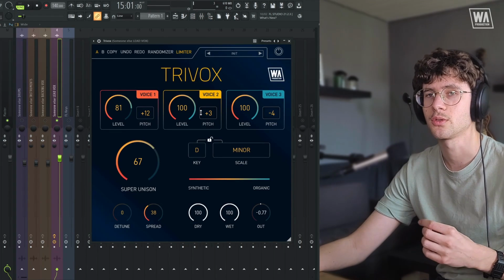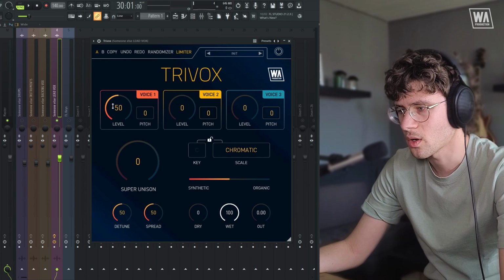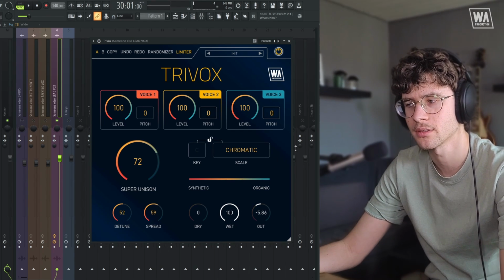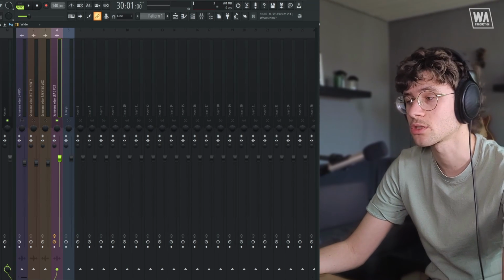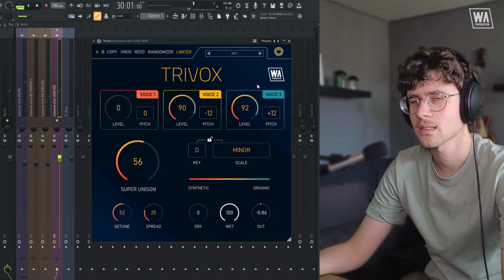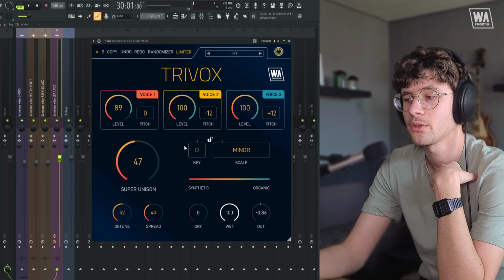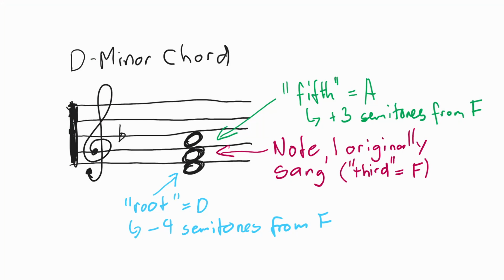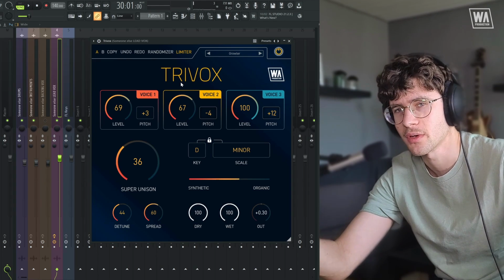3 Unique Ways To Use TRIVOX On Your Vocals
Discover the transformative power of TRIVOX in vocal processing with our latest tutorial! In this video, we explore three innovative ways to utilize the TRIVOX VST plugin to enhance your vocal tracks.

Elevate your sound to new heights with TriVox, the revolutionary audio effect plugin from W. A. Production. Designed to bring the power of harmonies to any type of sound, TriVox opens up a world of sonic possibilities. Whether you're a producer, musician, or sound designer, TriVox is your ultimate tool for creating lush harmonies that captivate listeners.

TriVox features three harmony voices that can be precisely tuned anywhere from -12 semitones to +12 semitones. With independent level controls for each voice, you have full control over the blending of harmonies to achieve the perfect balance. Take your harmonies to the next level by locking them to your choice of 20 different scales, or unleash your creativity in chromatic mode for endless harmonic exploration.

Unleash the power of your harmonies with the Super Unison feature, complemented by the Detune and Spread settings. Create captivating and wide stereo soundscapes that envelop your listeners. With the slider to toggle between synthetic-sounding and organic-sounding voices, you can customize the character of your harmonies to suit your artistic vision.

Fine-tune your mix with the dry, wet, and output gain knobs, allowing you to seamlessly blend the original sound with the harmonies. Preserve the integrity of your mix while enhancing it with the magic of harmonies.

TriVox empowers your creative workflow with convenient features like copy, paste, undo, and redo options. Experiment fearlessly, knowing that you can easily revert or replicate your previous settings. Take advantage of the global limiter to maintain control over your output levels and prevent any unwanted clipping.

Inject randomness into your harmonies with the randomizer option, adding an element of surprise and uniqueness to your sound. Discover unexpected combinations that spark inspiration and set your productions apart.

Effortlessly navigate through your presets with the preset browser, allowing you to audition and load presets with ease. Use the A/B test option to compare different effect settings and fine-tune your harmonies until they shine.

TriVox comes with a full range of supporting features to enhance your experience. Dive into the comprehensive PDF manual and tutorial video to unlock the full potential of TriVox. Enjoy responsive performance and CPU-friendly operation, ensuring smooth integration into your workflow.

Join the ranks of real-life producers who trust W. A. Production to deliver top-quality plugins that streamline the creative process. TriVox is here to help you create harmonies that inspire and captivate your audience. Step into the world of harmonic creativity and let your sound soar with TriVox. Elevate your productions today!